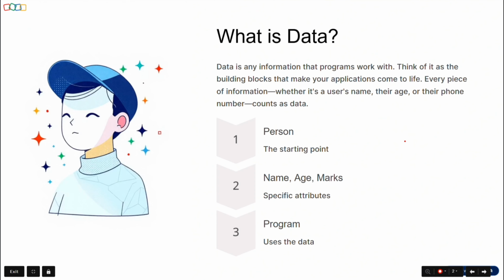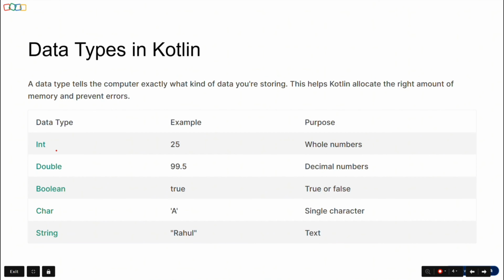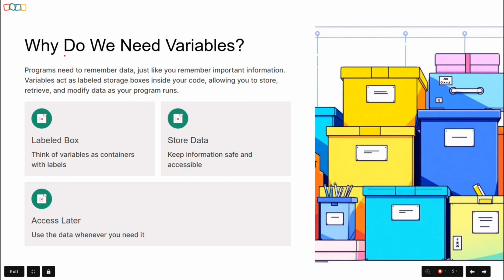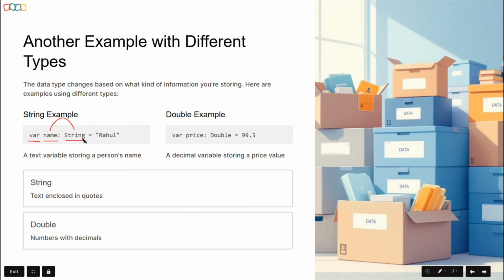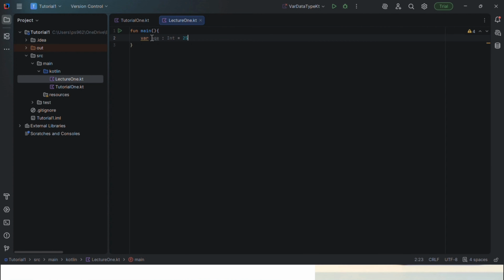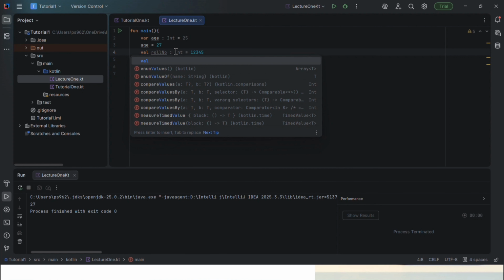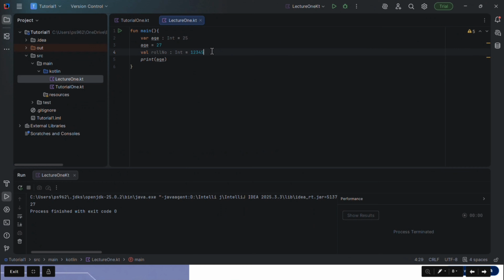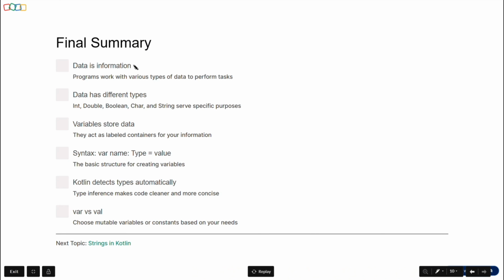Kotlin Variables & Data Types | Part 4 | Kotlin for Beginners | Kotlin Tutorial 2026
Kotlin Variables & Data Types 🔥 | Explained for Beginners (Step-by-Step) | Kotlin Tutorial

Variables and Data Types in Kotlin 🚀 Beginner Friendly Explanation

In this video, we will learn about variables and data types in Kotlin in a simple and beginner-friendly way. This is Part 4 of the Kotlin tutorial for beginners series.

If you are searching:

- kotlin variables
- kotlin data types explained
- variables in kotlin tutorial
- kotlin basics for beginners
- kotlin var vs val

🔥 What you will learn:
✔ What are variables in Kotlin
✔ Difference between var and val
✔ Kotlin data types (Int, String, Boolean, etc.)
✔ How to declare variables in Kotlin

Understanding variables and data types is very important to start coding in Kotlin and build Android apps.

📌 This is Part 4 of the complete Kotlin full course for beginners.